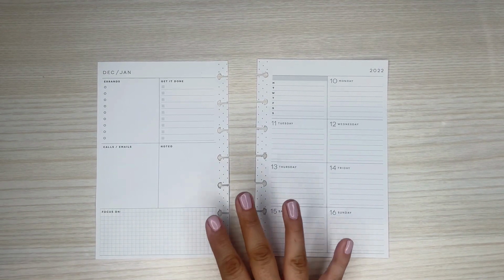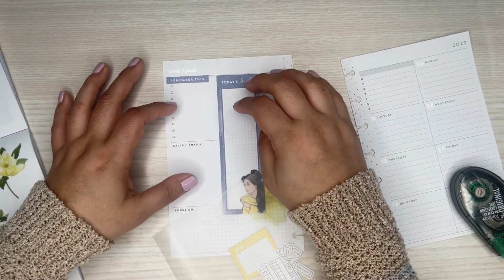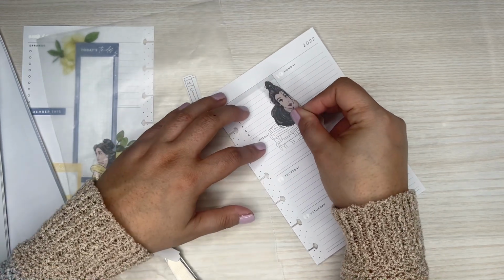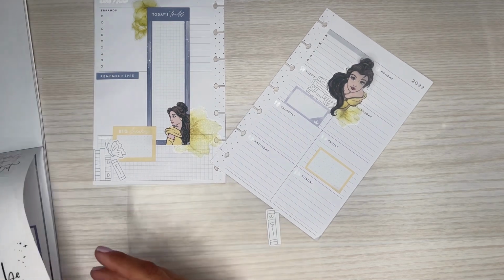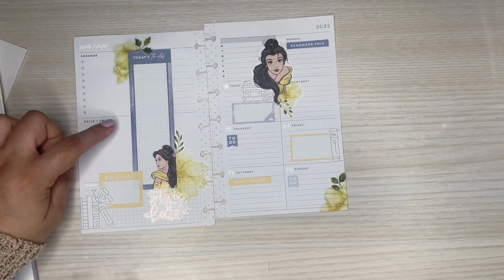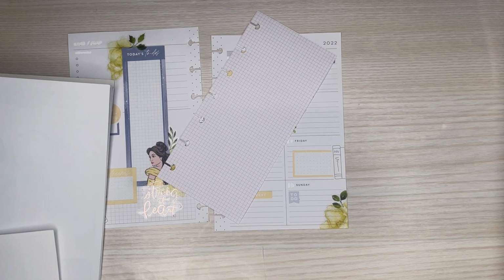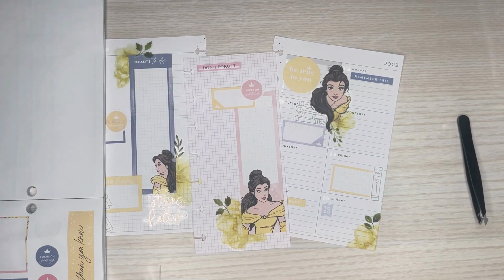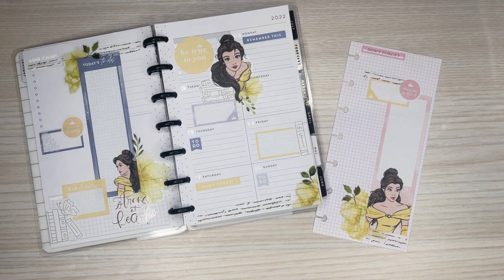PATREON CUSTOM SPREAD FOR DAWN | MINI PLAN WITH ME | BELLE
Spring Florals Planything

Wax Paper

Retractable Knife

Muji Pens